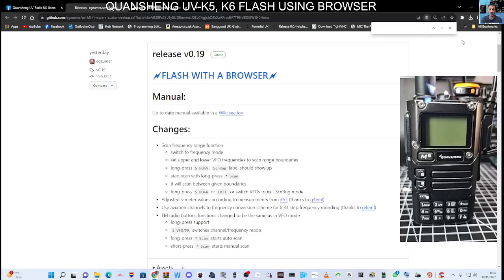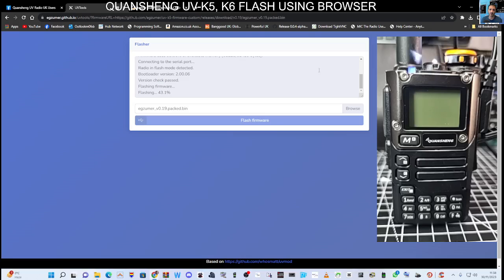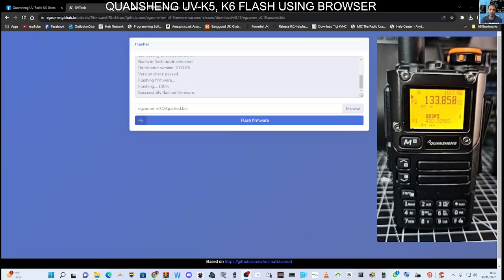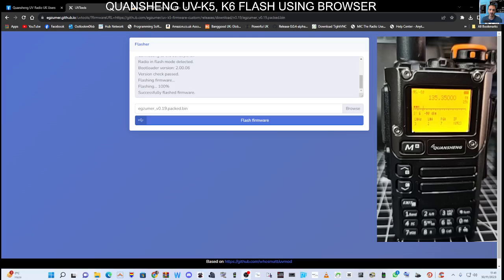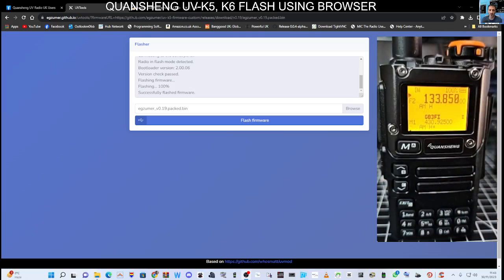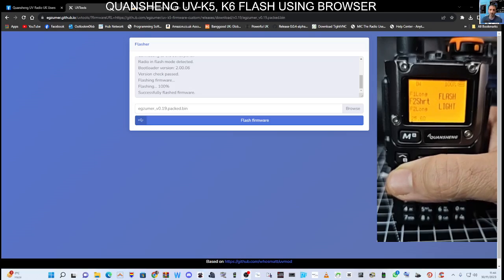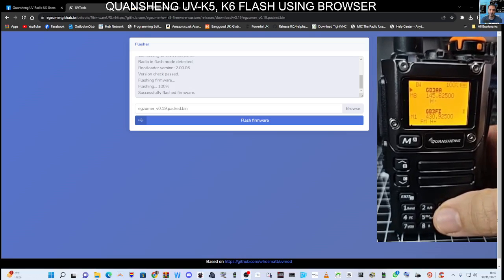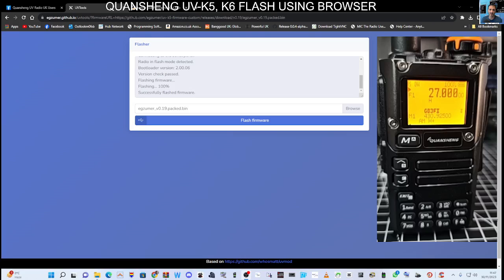UV-K5,K6 UPDATE FIRMWARE USING BROWSER